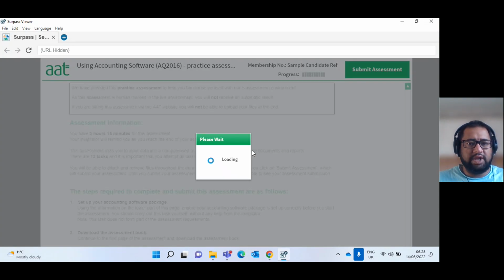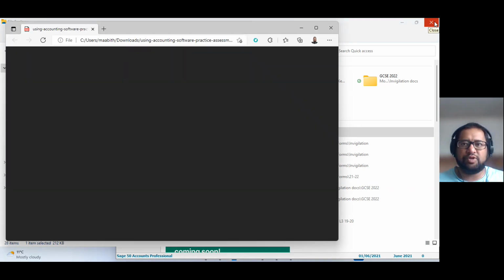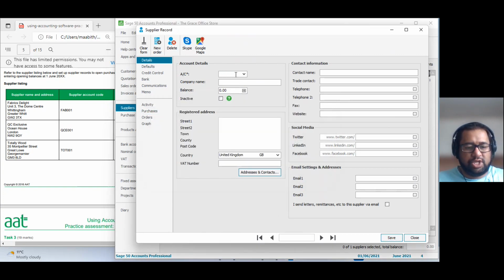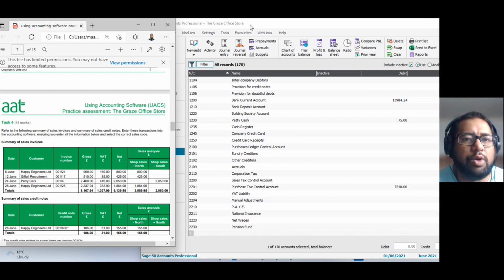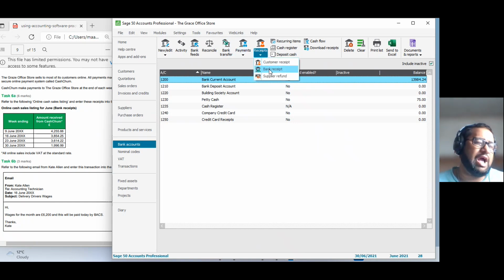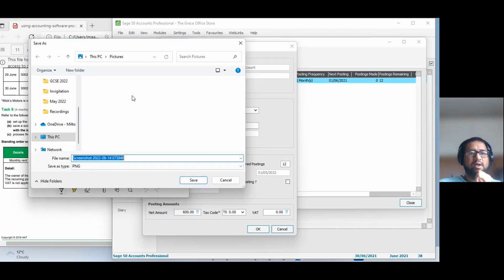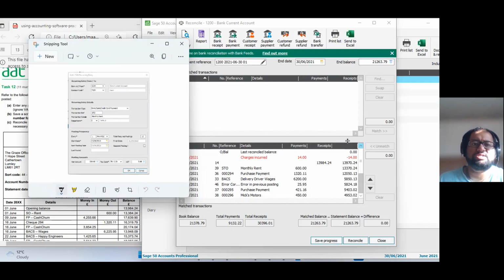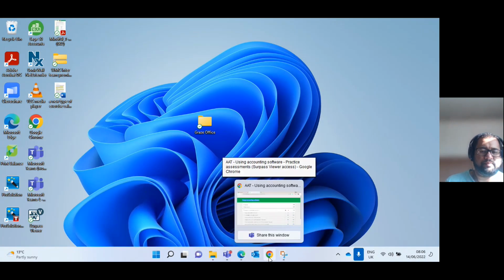AAT UACS Sample Assessment Feedback Sage 50